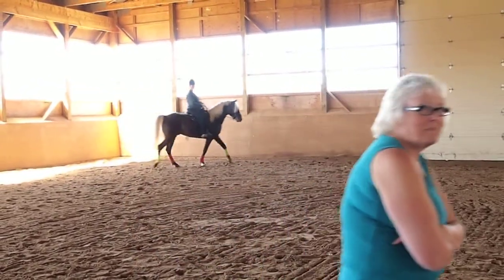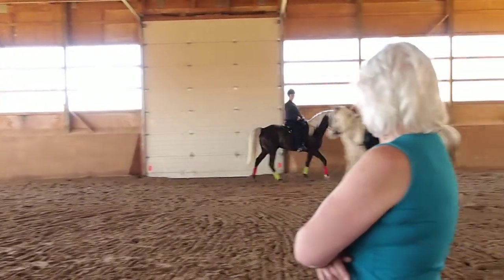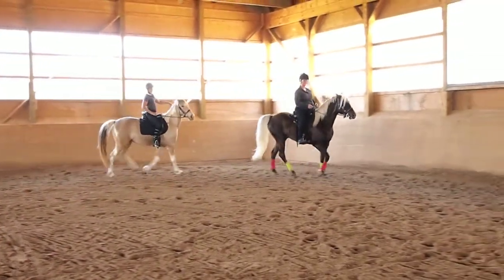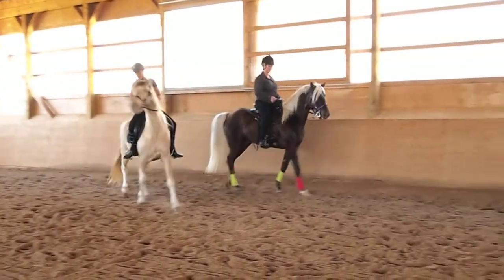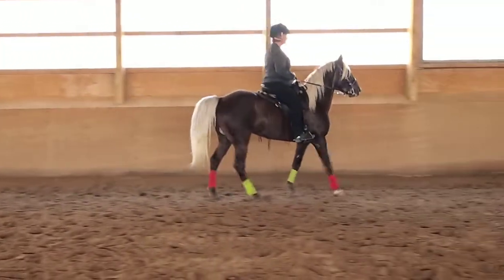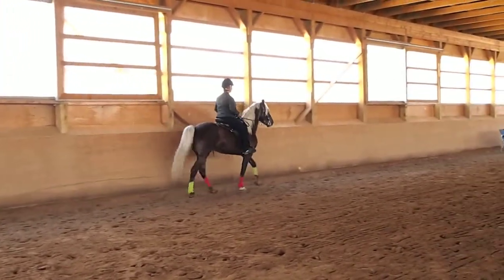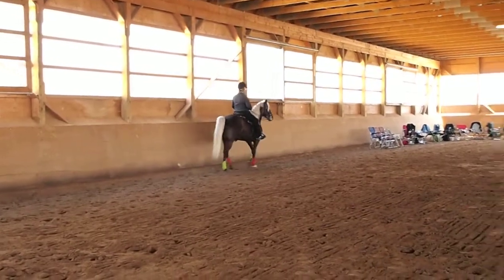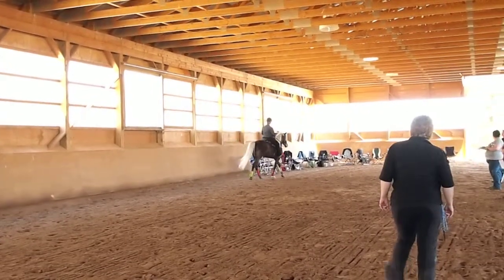GHGO clinic - demos day 1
Watching the legs for this gait ... with Dolly, Sharon and Trib